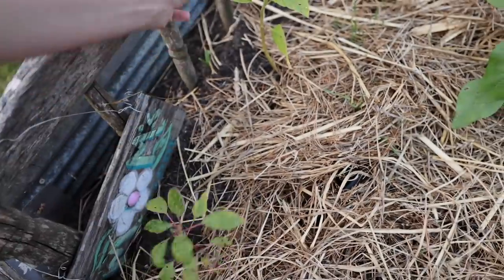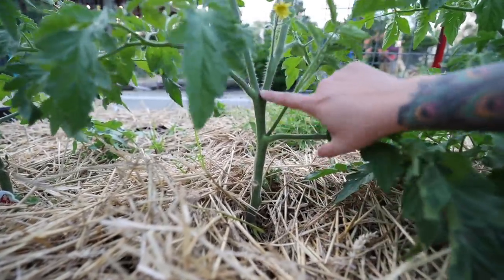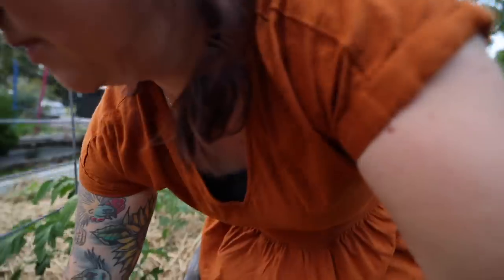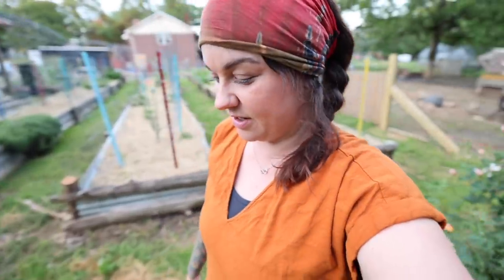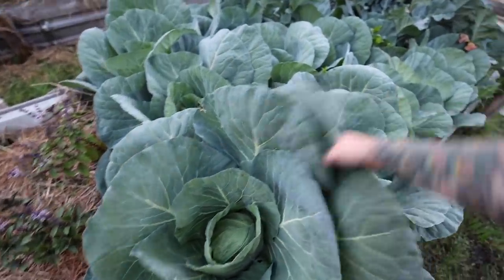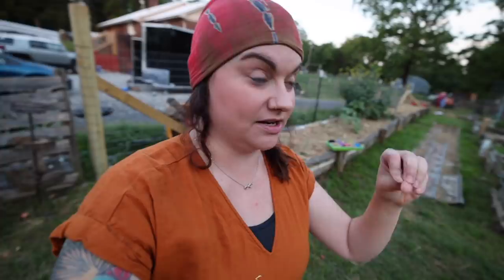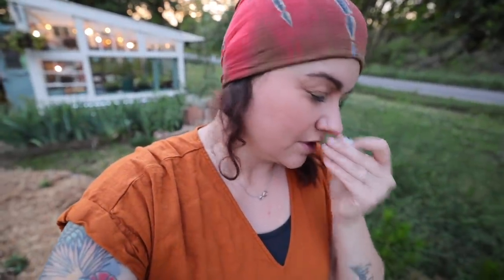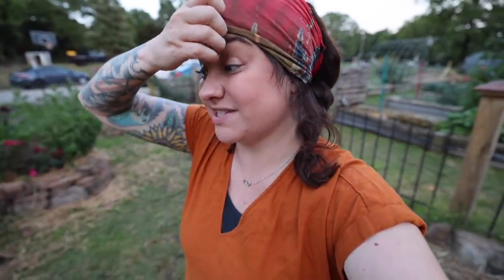Food and Beauty Garden Walk (Happy Mothers Day) | VLOG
You can order my book, The First Time Gardener: Growing Vegetables,
It is available anywhere books are sold or Check here for international retailers